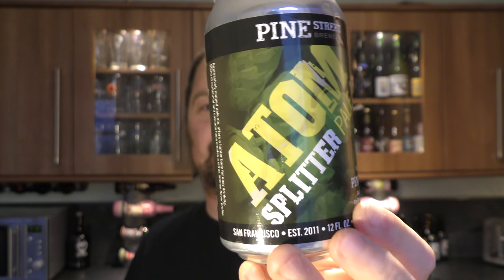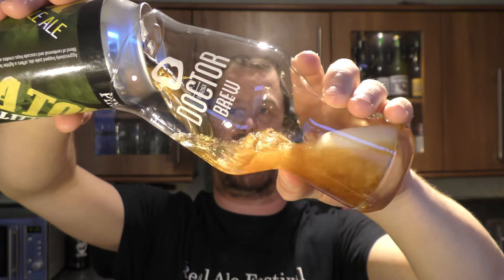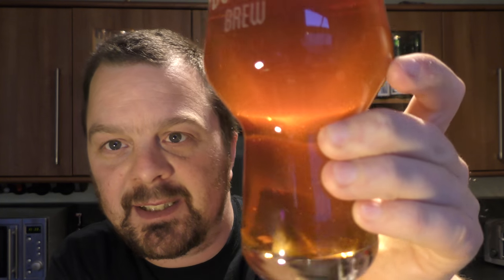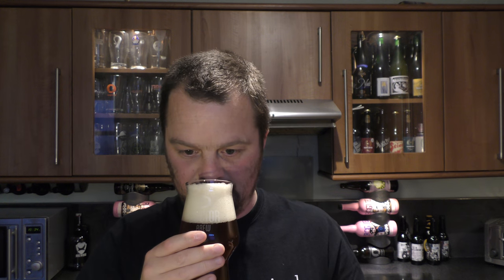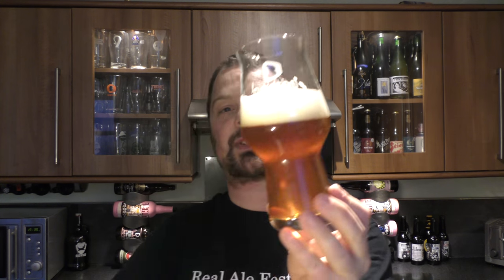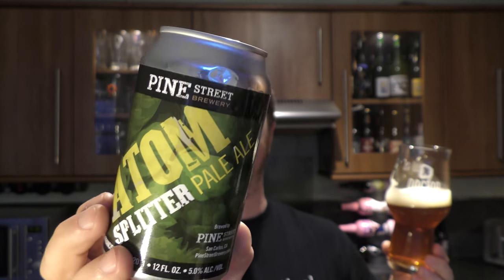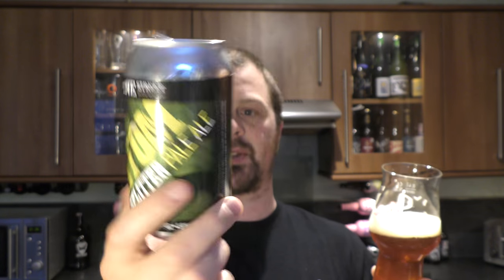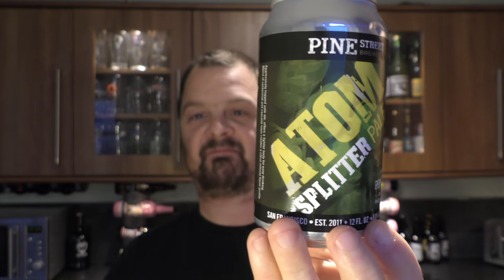Pine Street Atom Splitter Pale Ale By Pine Street Brewery | American Craft Beer Review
Recorded In 4K Ultra HD Real Ale Craft Beer Reviews Pine Street Atom Splitter Pale Ale By Pine Street Brewery | American Craft Beer Review